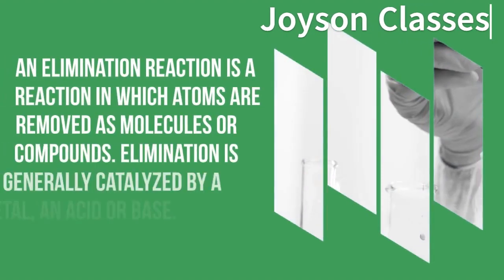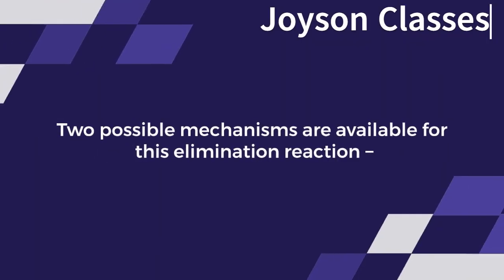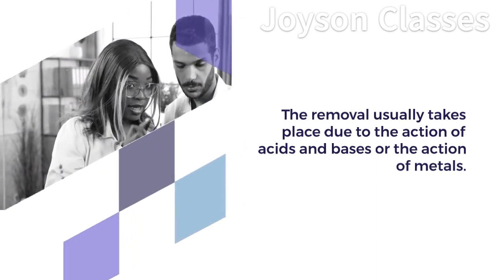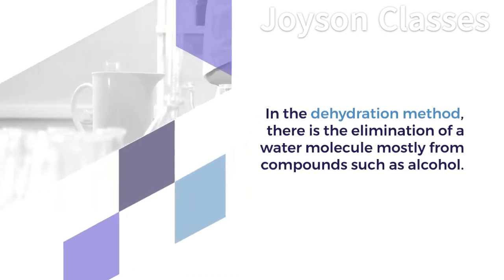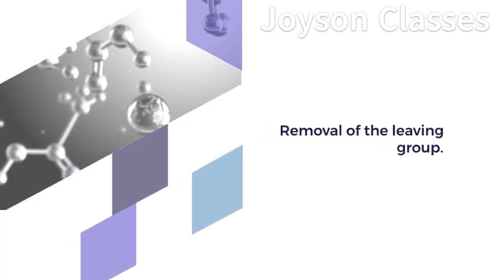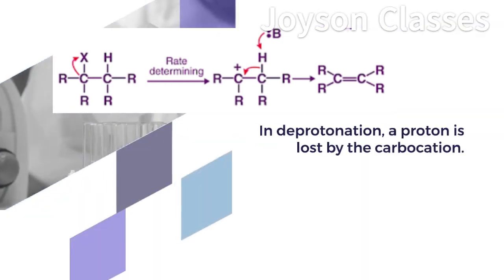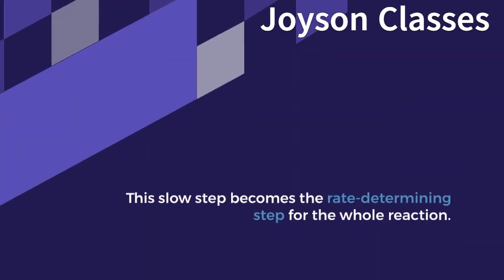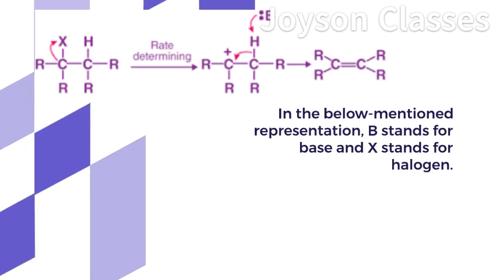🔴Elimination Reaction E1and E2 Reactions🔴